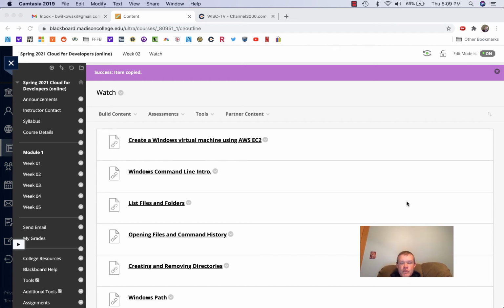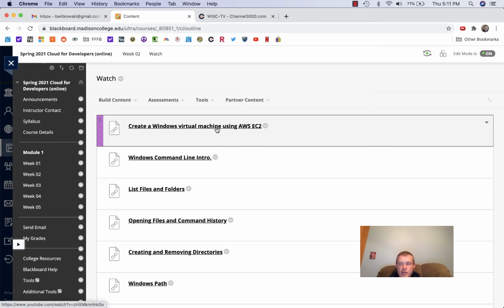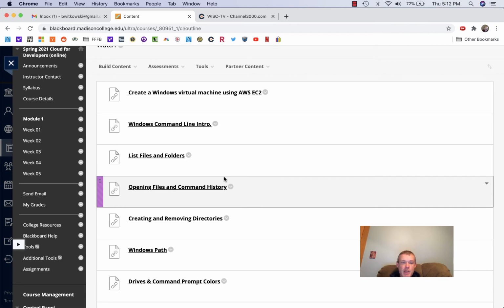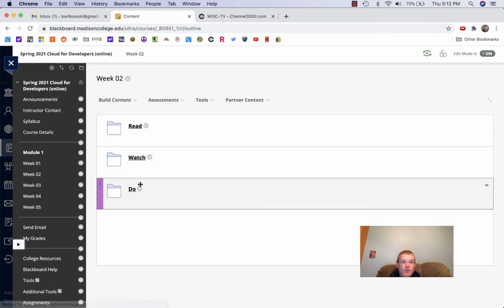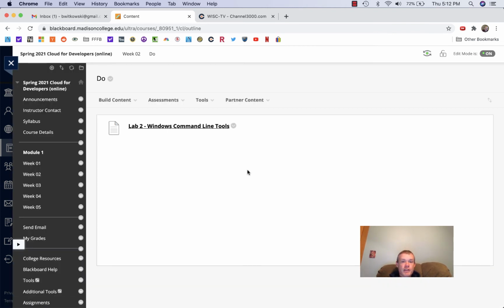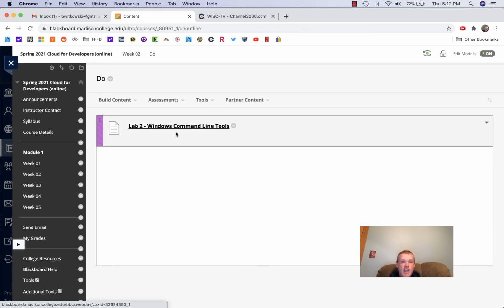Week 2 Introduction